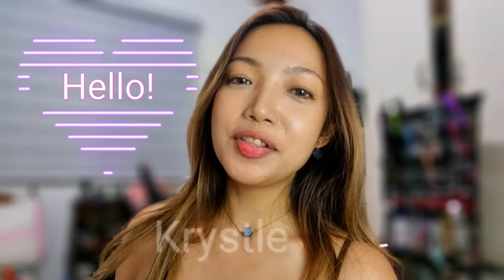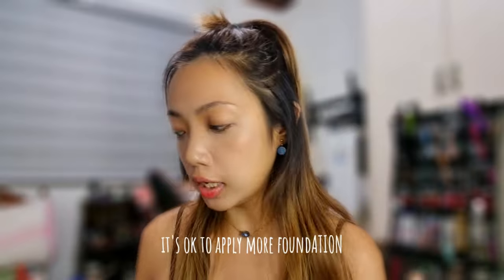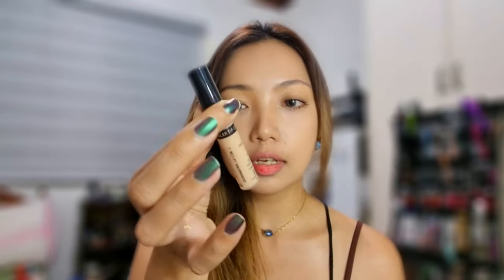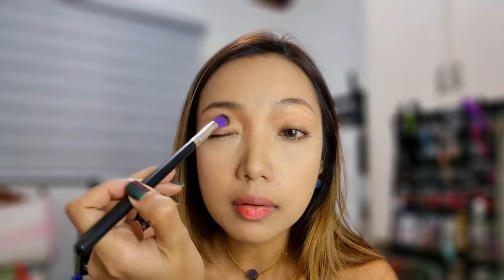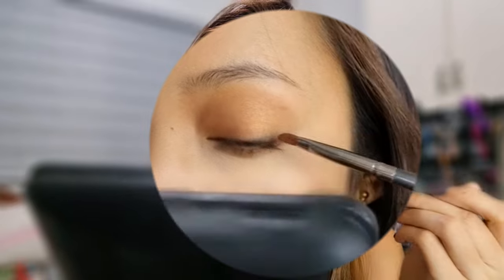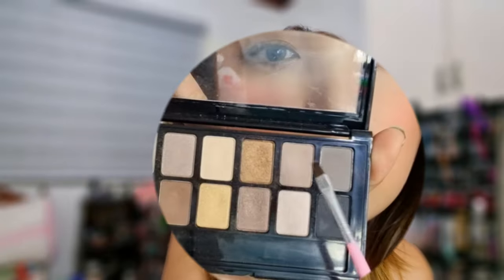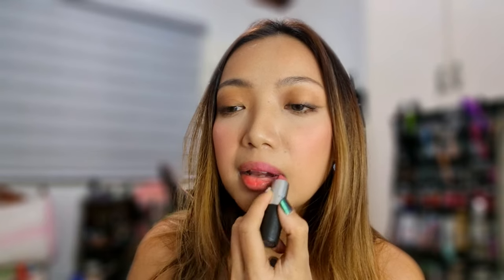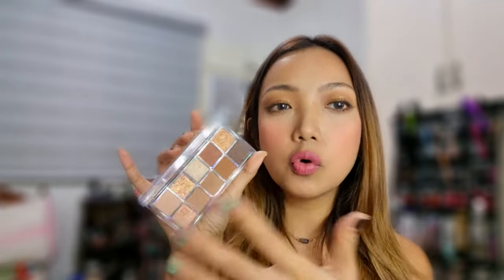Retouch Your Daytime Makeup For An Evening Party